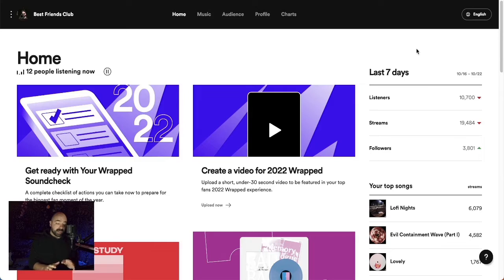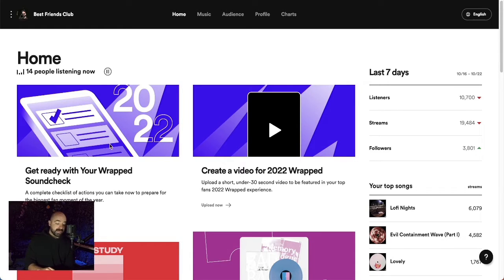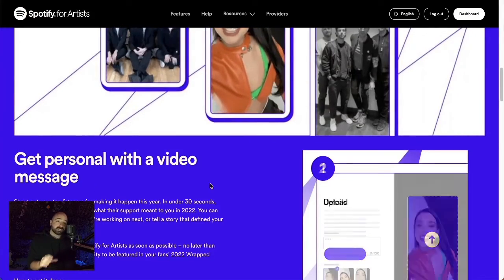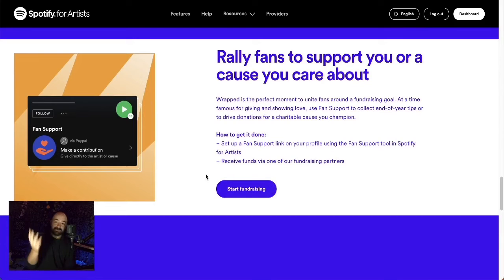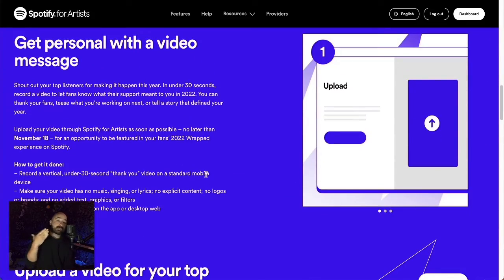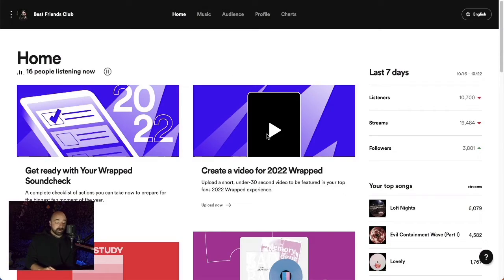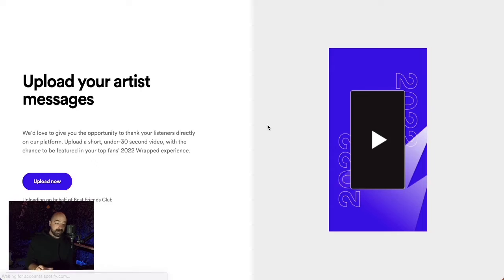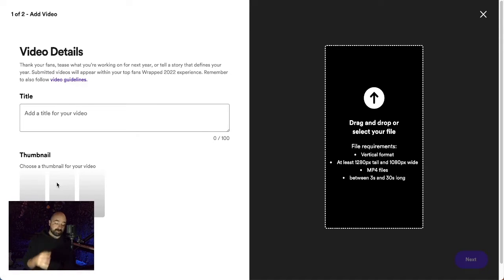Spotify Wrapped 2022 For Artists (with Template/Script for the Video Message)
Learn how to maximize your results with Spotify Wrapped 2022 with top tips and a bonus "copy & paste" script template that you can use for your video message.